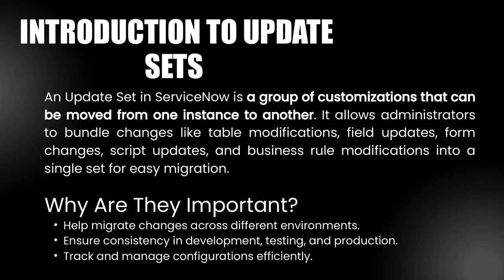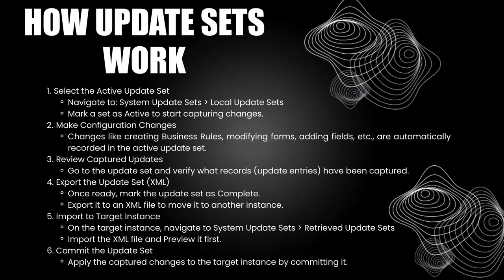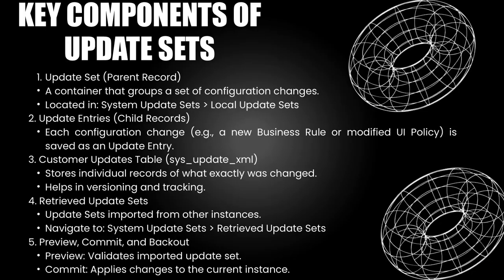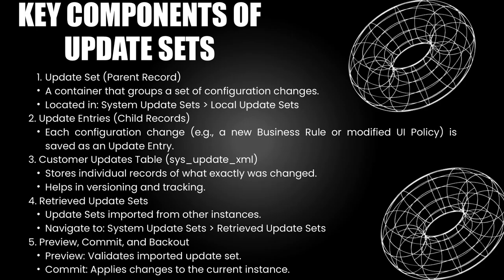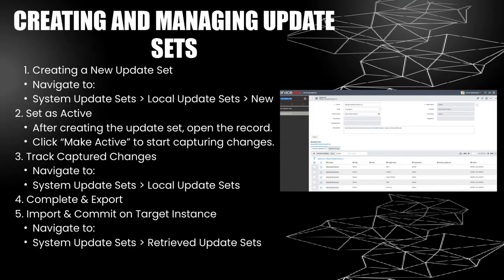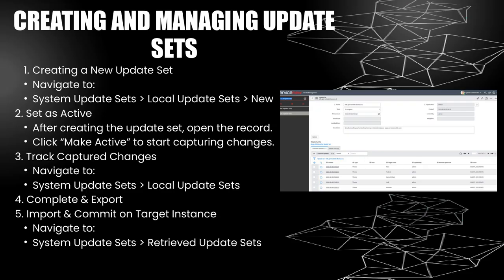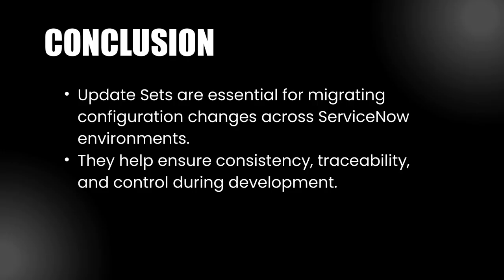Update sets in ServiceNow by SYSNOW SOFTWARE PVT LTD